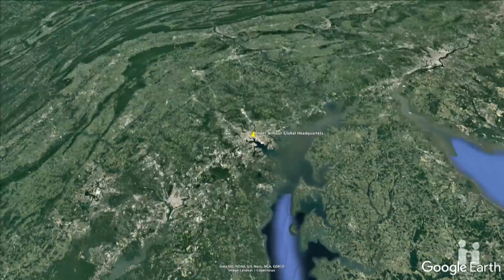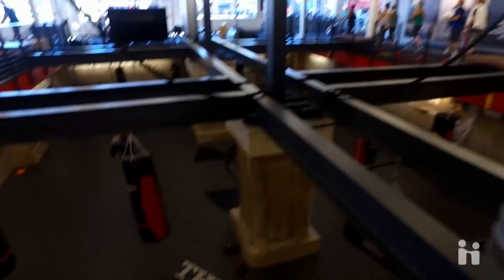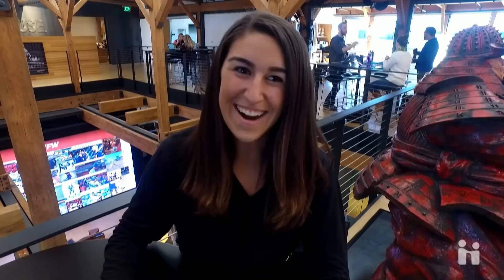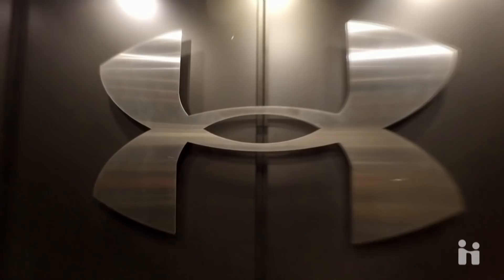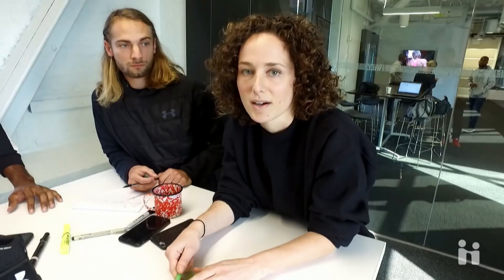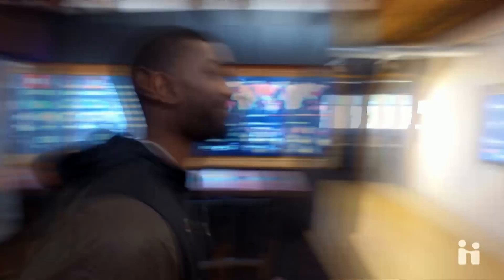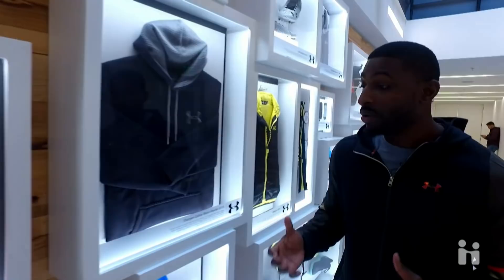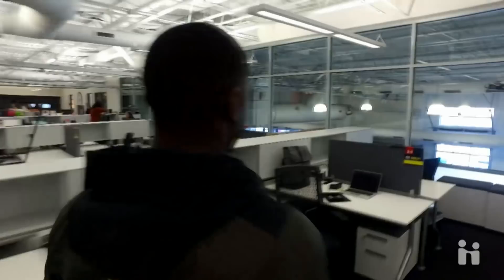Under Armour: Behind the Scenes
We're joining our friends at Under Armour for a rare Behind the Scenes look into life inside their HQ.